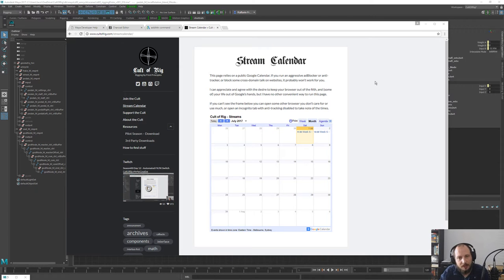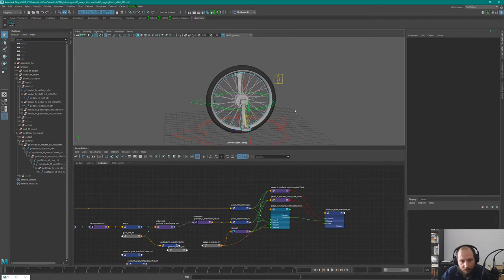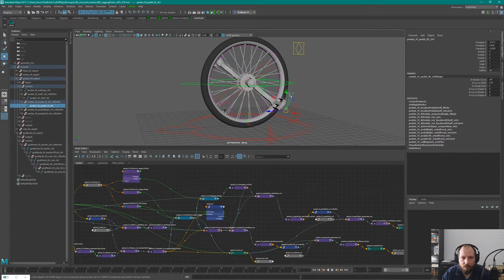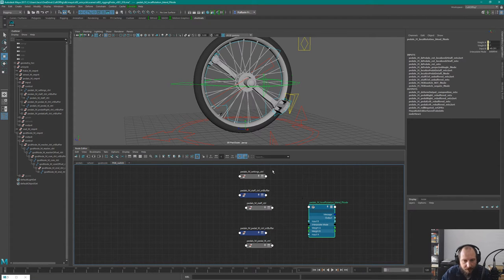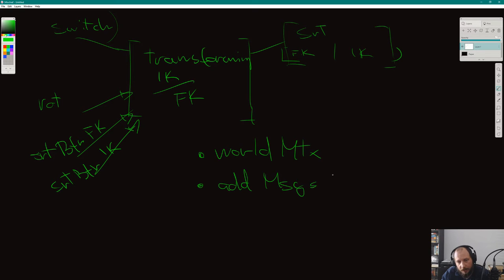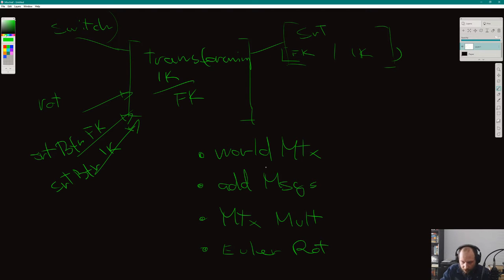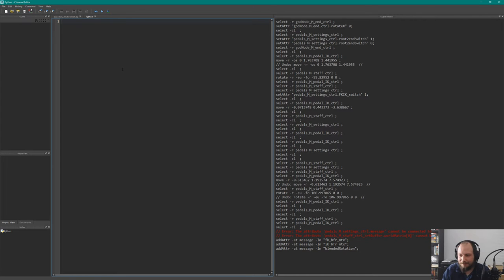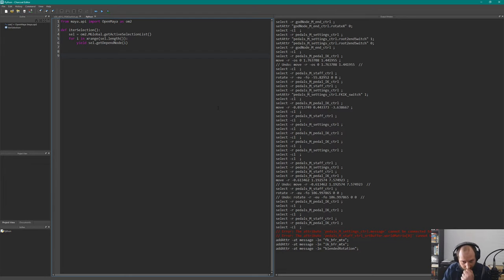Season 00 Day012 Stream - Intro to OpenMaya2, designing a callback.